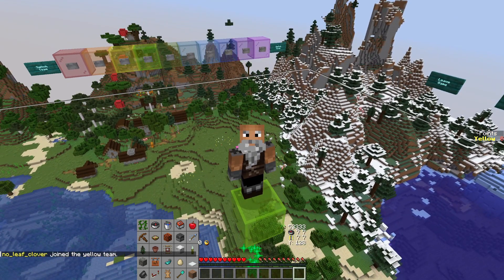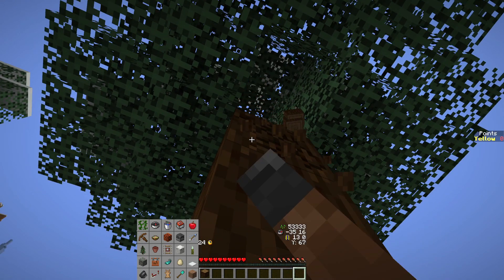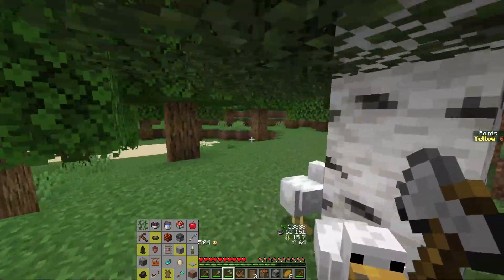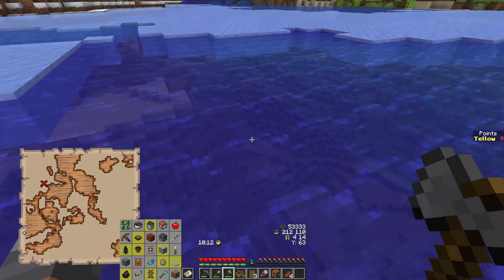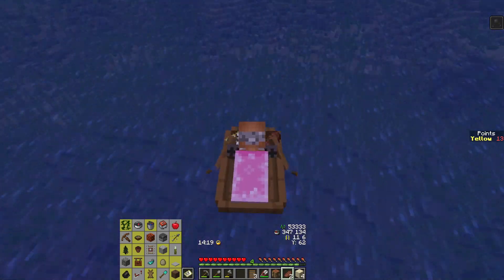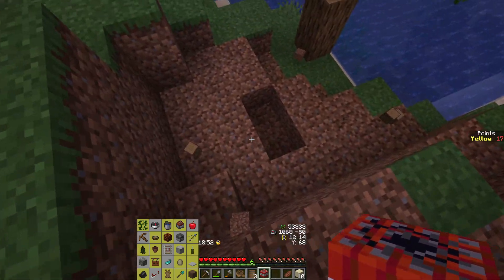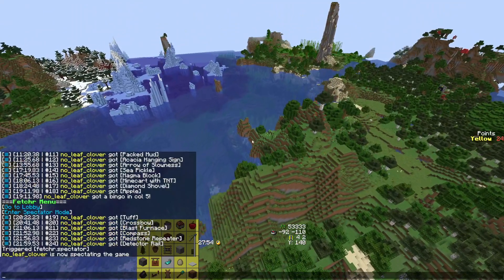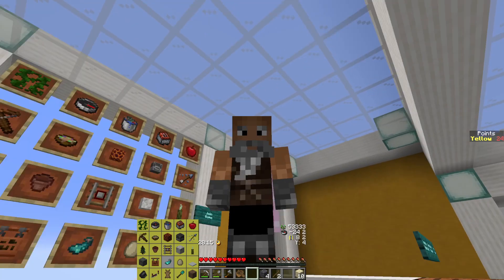Fetchr - Minecraft Bingo 5.1 - 53333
New release! No more 5.0.1, the weekly seeds are now in 5.1.3! This is the weekly points seed. The goal is to get as many items as possible within 25 minutes.